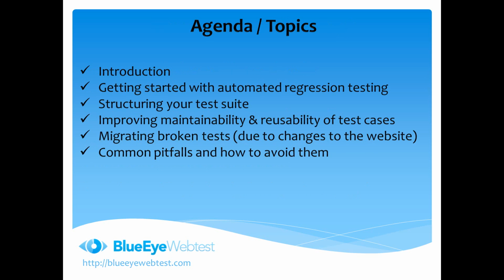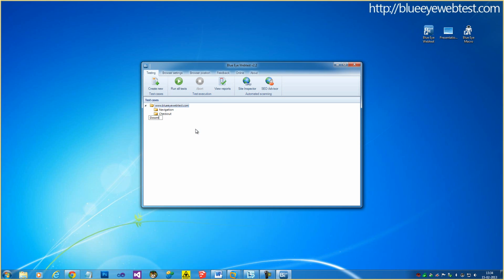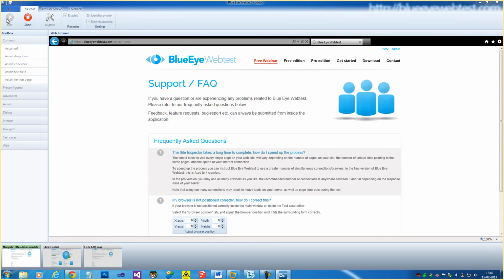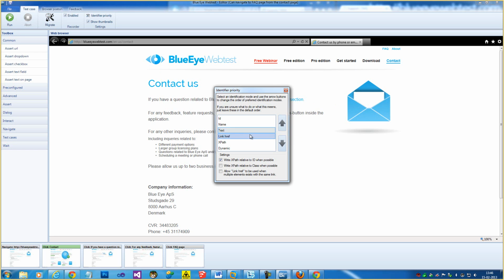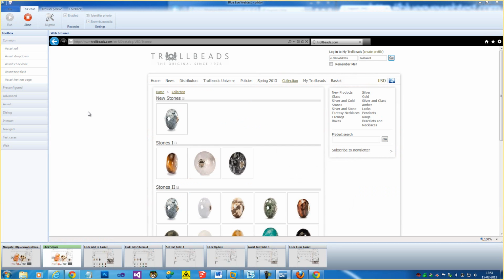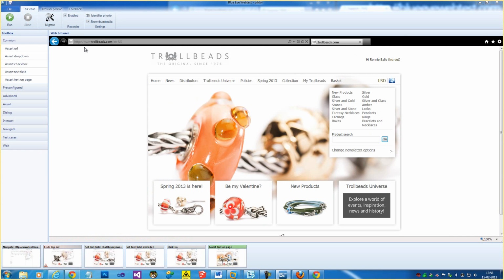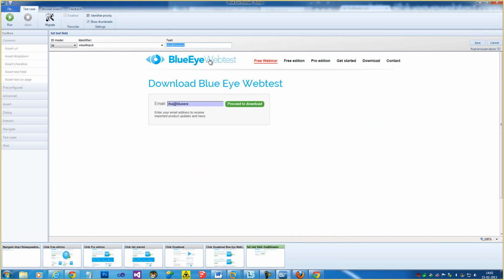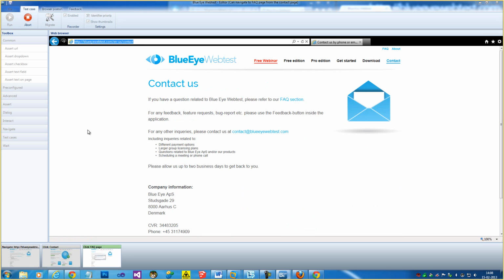Webinar: Automating regression testing using Blue Eye Webtest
- Introduction
- Getting started with automated regression testing
- Structuring your test suite
- Improving maintainability & re-usability of test cases
- Migrating broken tests (due to changes to the website)